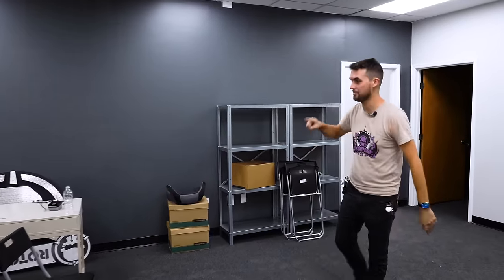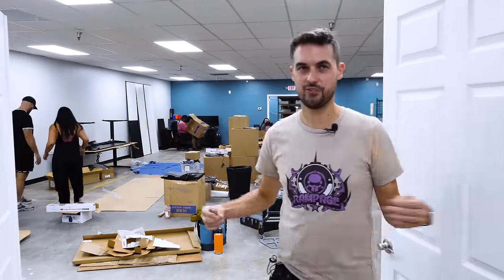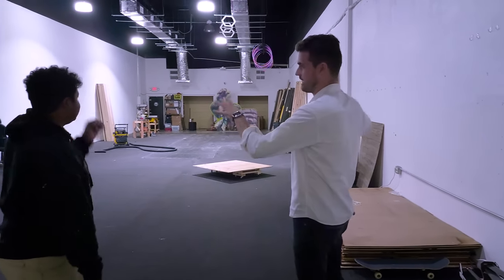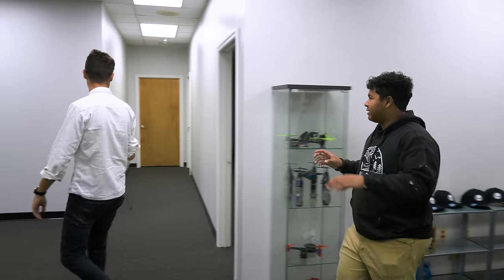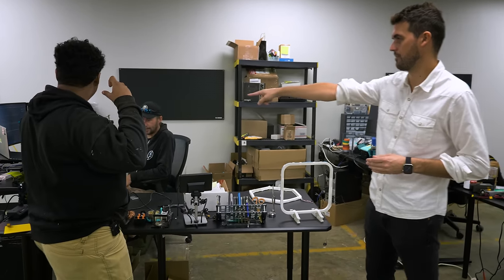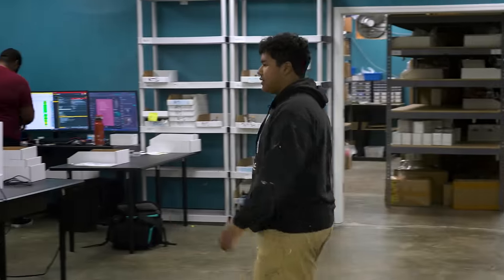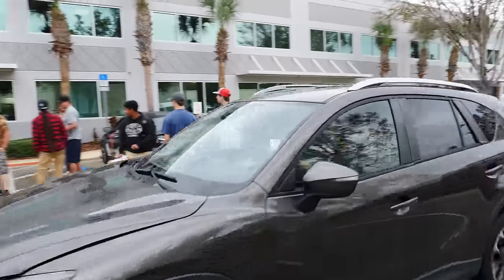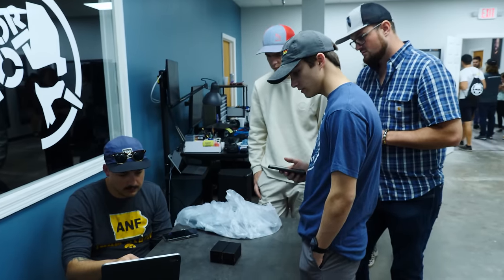Saying Goodbye...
We moved to a new warehouse!!
ROTOR RIOT!

- Production Team -
Drew Camden - Producer
Caleb Wright - Editor
Flying Home Productions - Filmer

Wait - VORT3X

Full Dancing Leaves - Premium Beat

Shuffle - Morgan Hicks

Skies - Ukko

Empire - VORT3X

Tilted - Nighttime Burnout

Excursions - C418